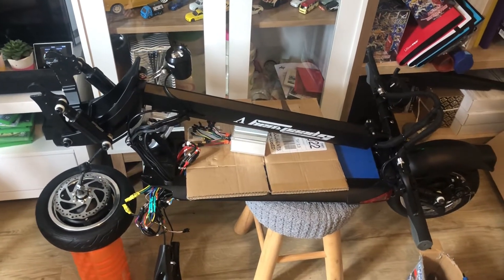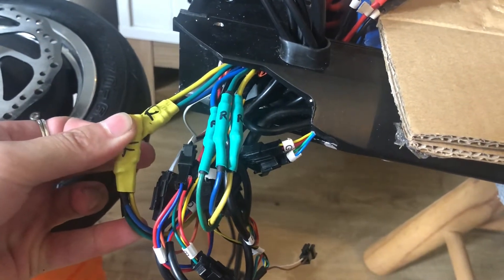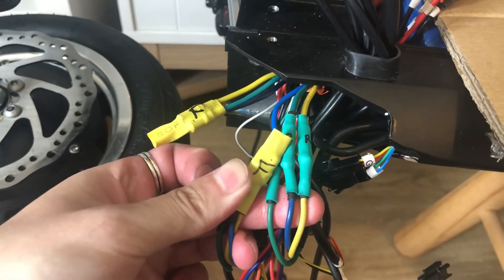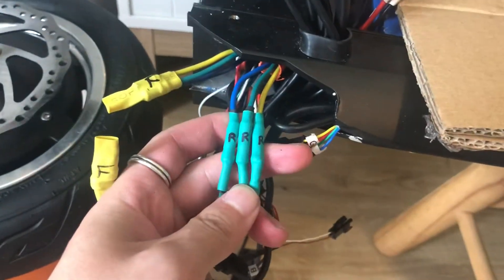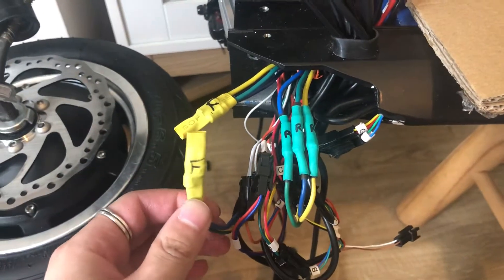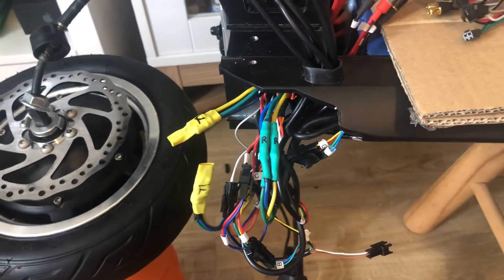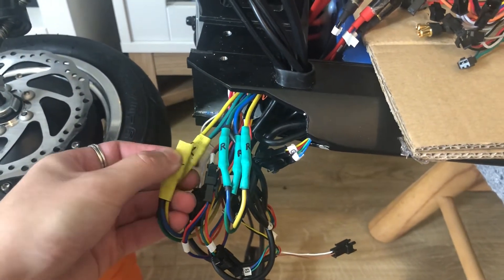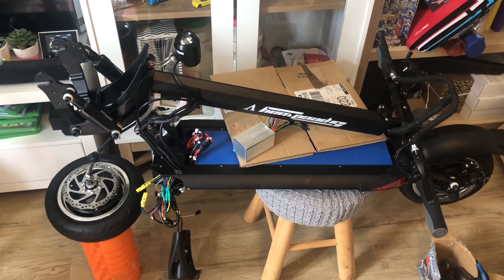Minimotors Speedway 5 Motor Controller Failure Diagnosis and Fix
Scooter : Speedway 5

(Our Blog will continue to be updated and improved)

Problem/symptom
-Rear motor stuttering/shaking with some resistance
-Front motor spinning as normal

Test
-open scooter to give access to controller and control-motors cables
-look for the thick cables(yellow/Green/Blue)
-plug butt and switch the controller to motor cables  just run the scooter in single motor rear wheel drive.
- simply disconnect the front controller to front motor cables and shrink wrap them separately  for safety. (These cables must be disconnected to allow free movement of the front wheel/motors)
-make sure the rear controller to rear motors cables are connected
-your front wheel will be dis engaged and spin freely and the rear will spin as normal with the motors.

Tidying cables
-now seeing as you open your scooter to get to the controller it’s a good time to colour code all your wired and tidy them all up.

Fitting your new controller
-make sure to label all the wires so you know which wires re-need connecting and which wires connect to which wiries
-note there will be some anomalies wires that do not have a connection wire or that need to be removed from the connector harnessing  and plugged into the connector harnessing of the new controller

Overall if your organised and strategic about taking apart the control and motor cables you shouldnt have too much trouble reconnecting all the cables. Remember taking something apart is always easier than putting it back together.

This problem is generic and this method can be applied to most if not all electric scooters with the same issue.

For Escooters, EUC and ONE wheels with the best In-house servicing and excellent customer service